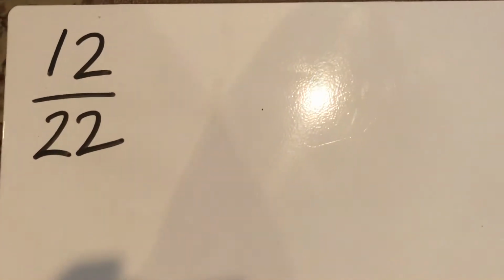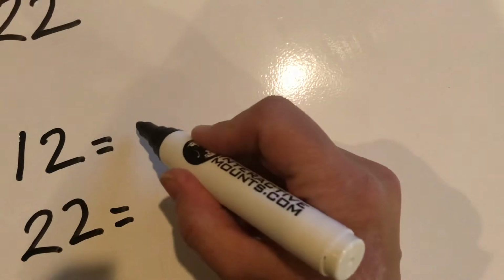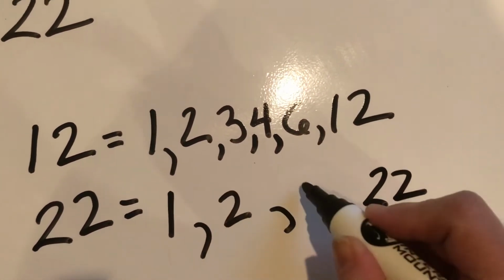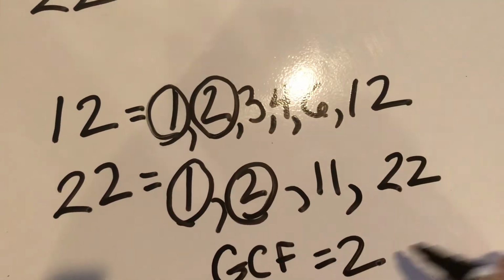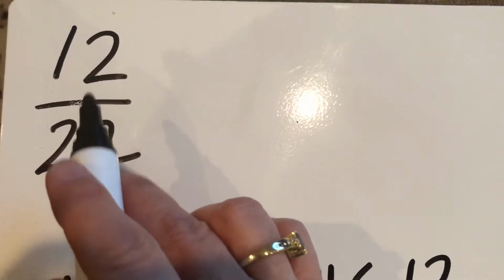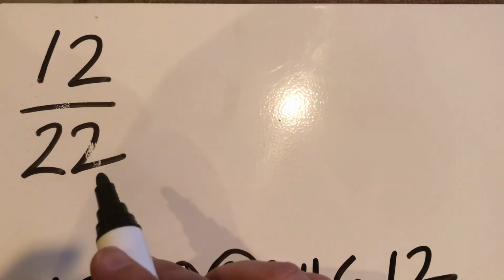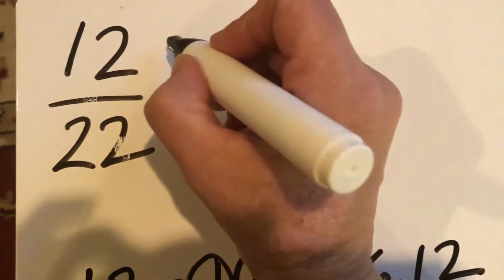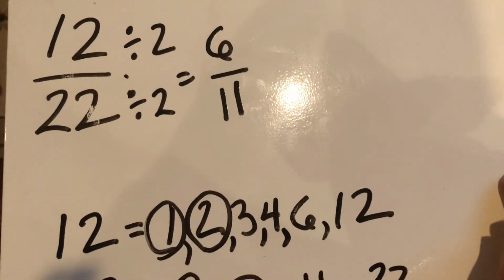Simplest Form part 1